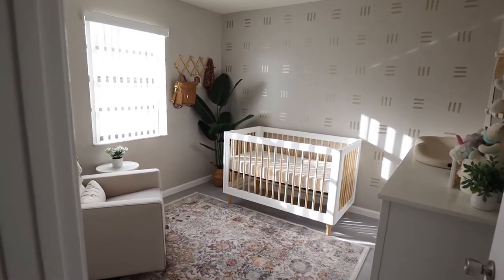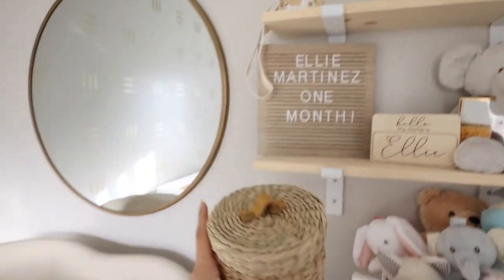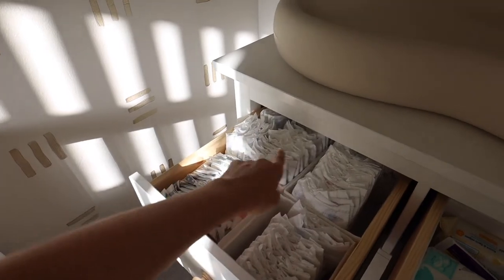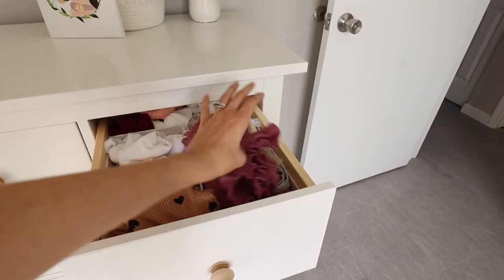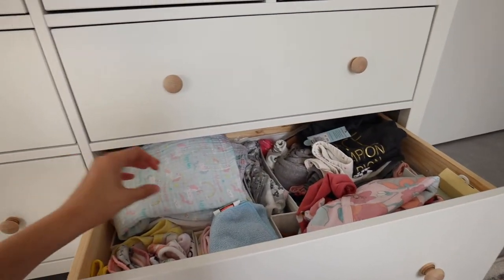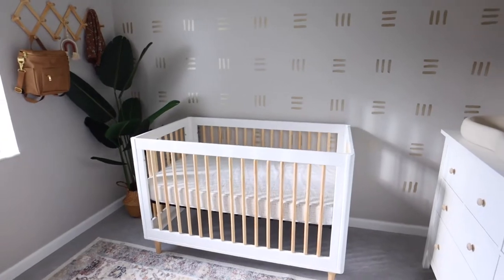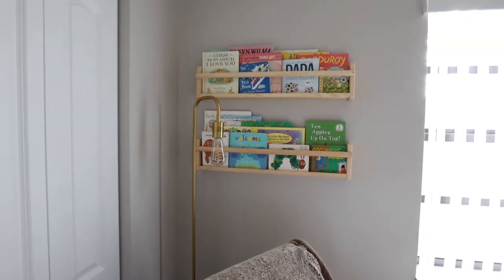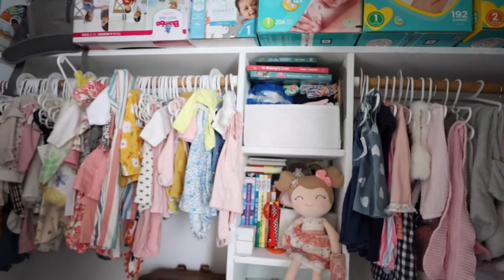Neutral Nursery Tour | Erica Martinez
Complete tour of our baby girl Ellie's Nursery! Linking most products mentioned in the video below!